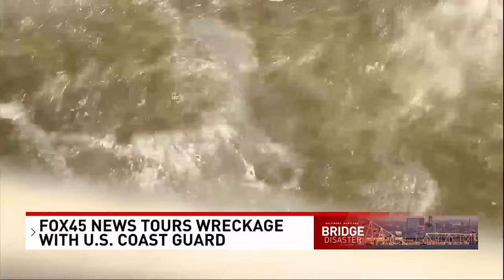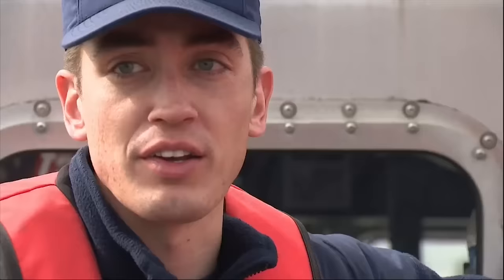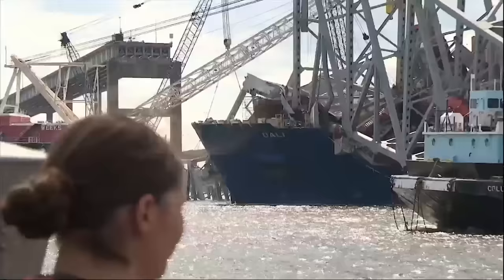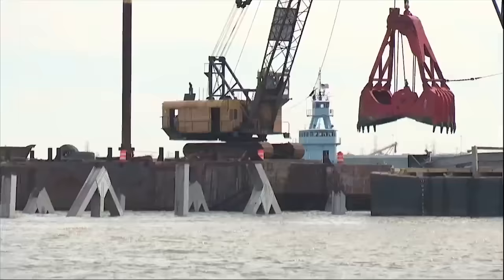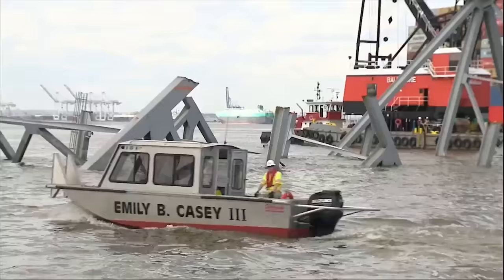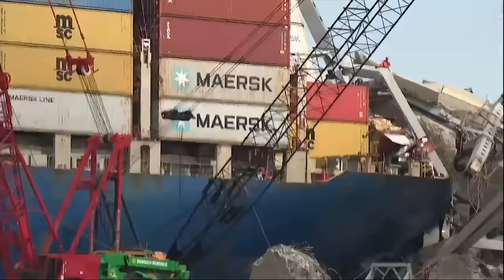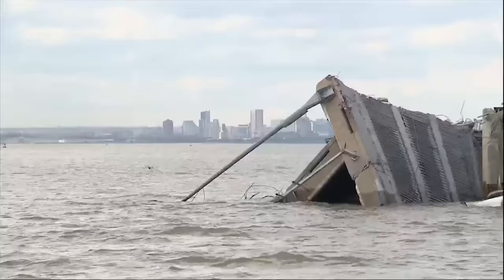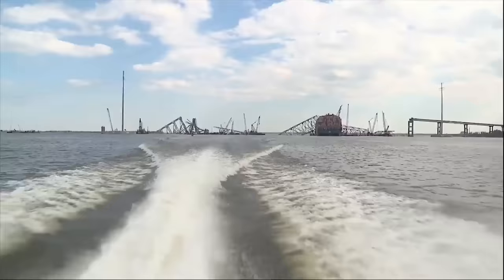Key Bridge crew makes steady progress during wreckage clean up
With clear skies and good weather Wednesday, crews working at the site of the Key Bridge collapse were able to make more progress in the recovery operation. FOX45 was able to go out to the site to get an up-close look at the wreckage.